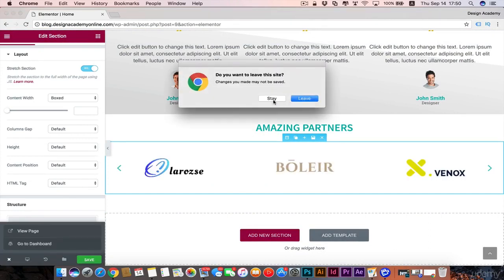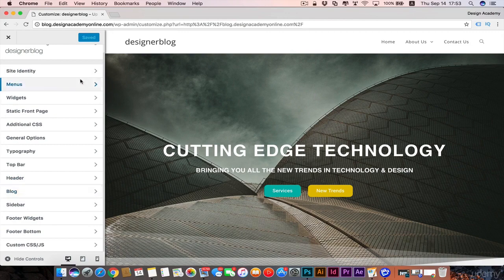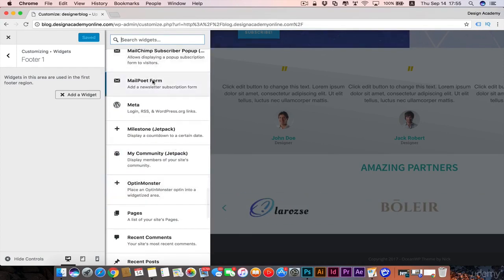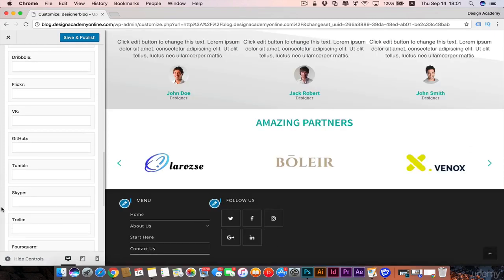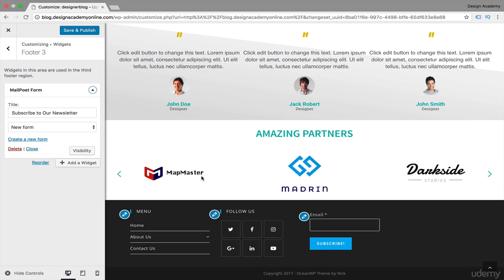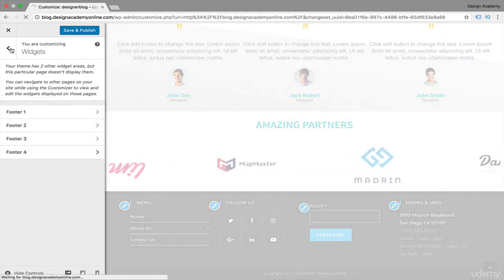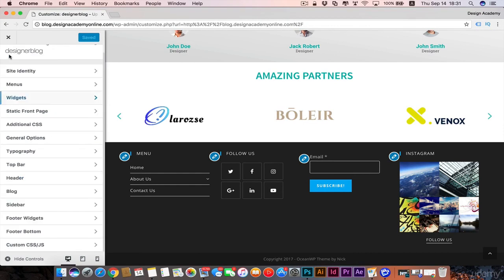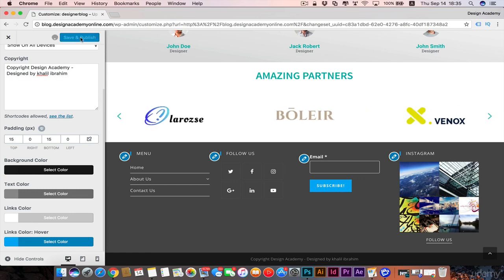Wordpress Complete Web Design Latest Wordpress Design Techs Udemy 26